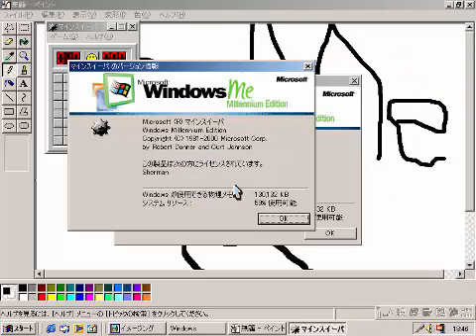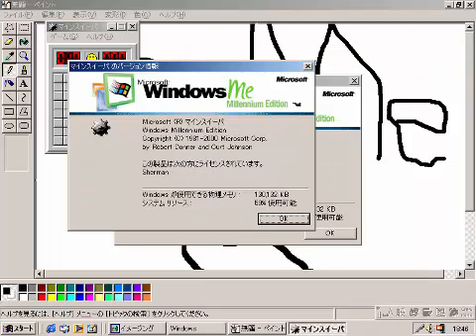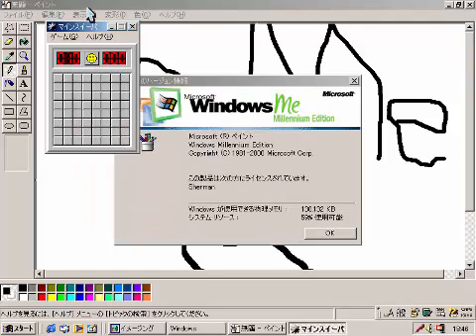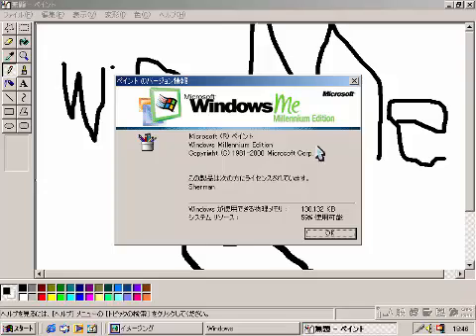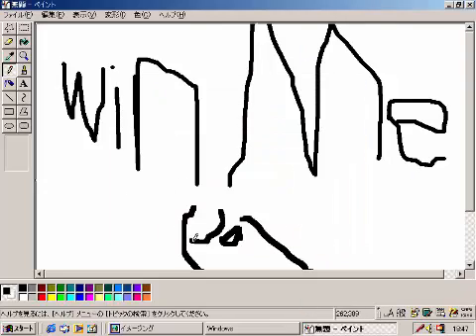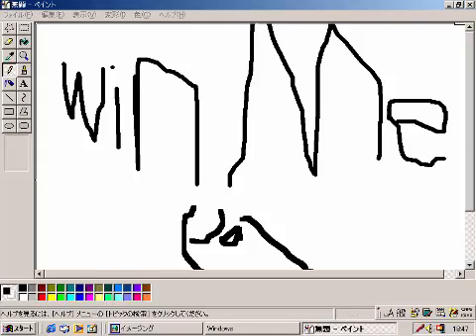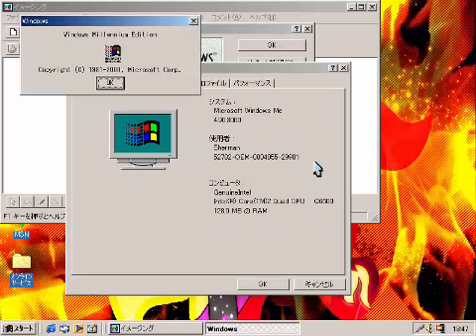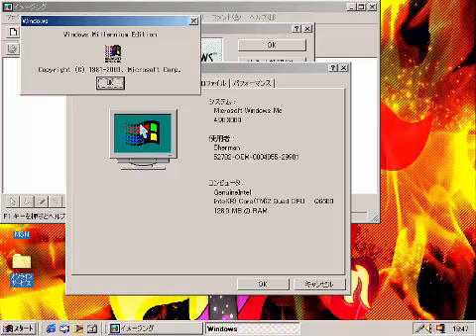Windows ME (Japanese) In Virtual PC 2007!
NO CLAIMING!

CDKey : JW2YQ-DHMH9-YBQ44-Y3TWJ-B3M43